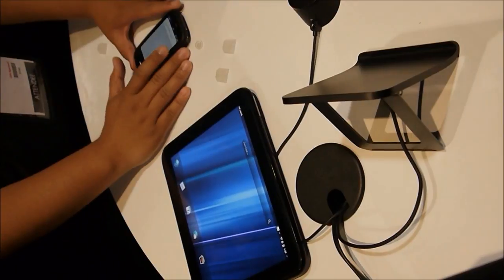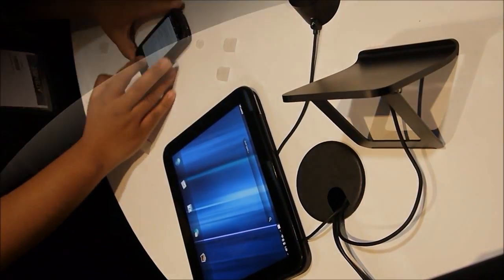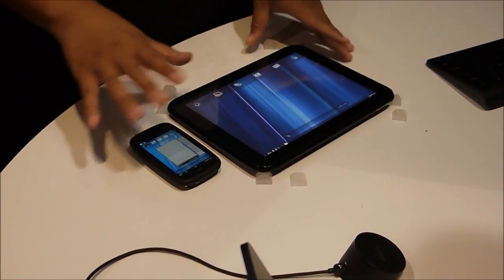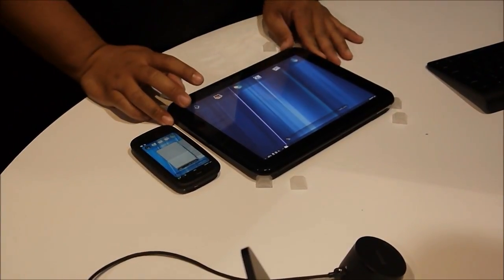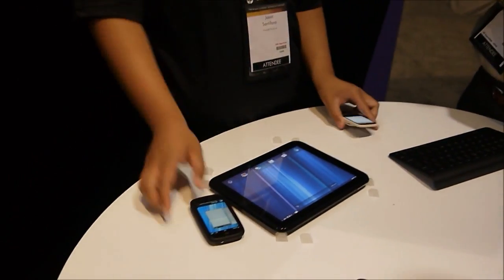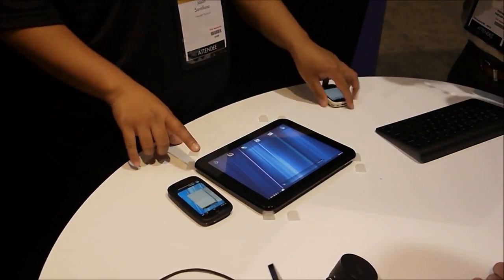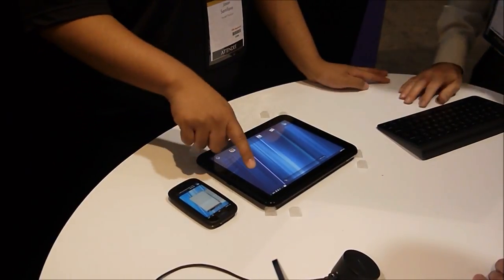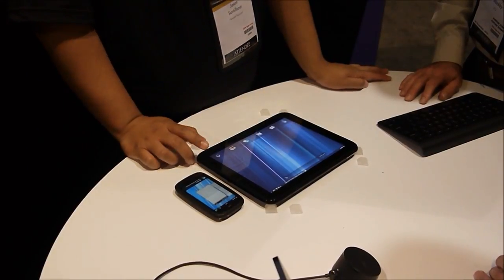HP TouchPad demo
Some short demoes of coming tablet HP TouchPad. It supports flash, and it has wireless power docking station. Also you can connect around it up to fore mobile accounts by installing on them WebOS profiles